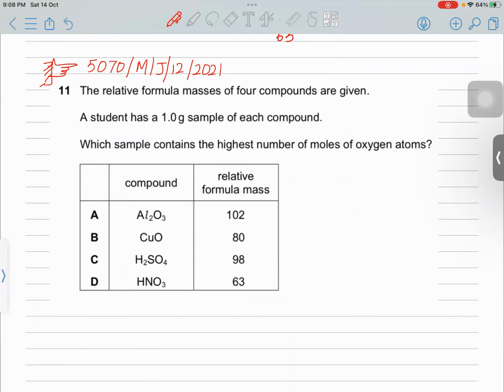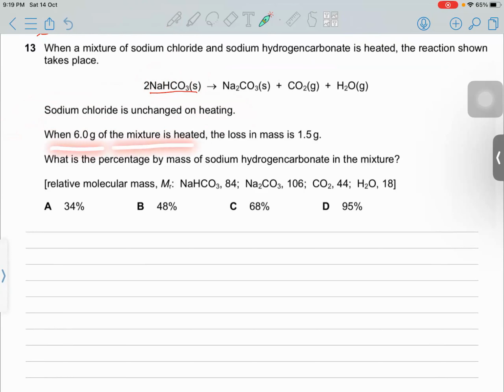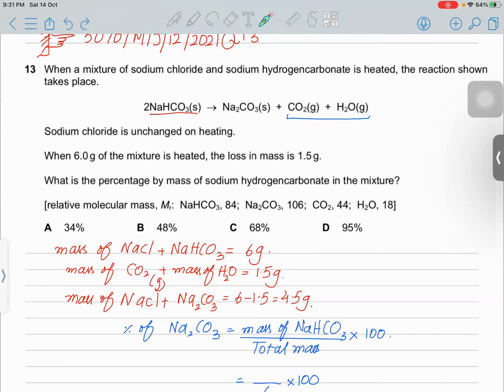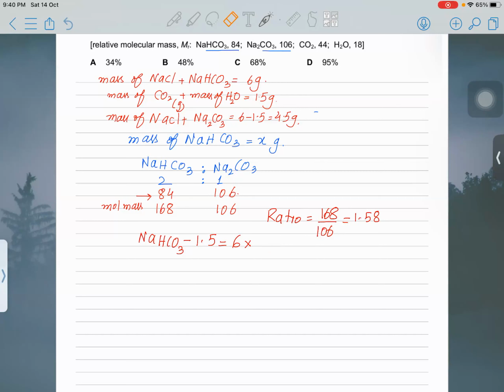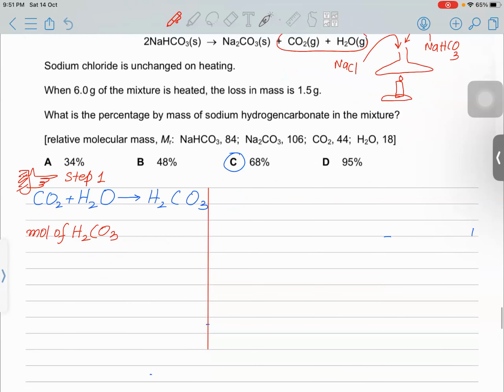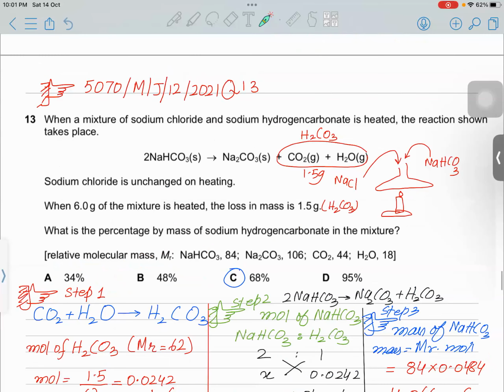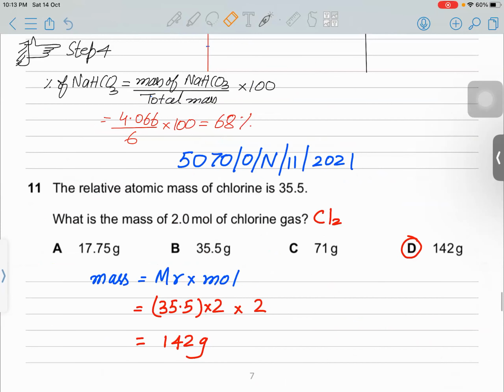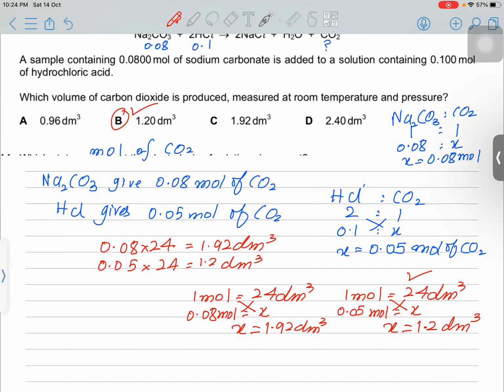O Level Chemistry Lecture 22